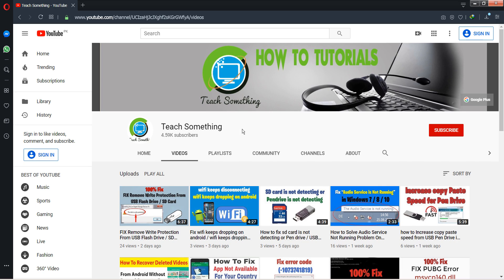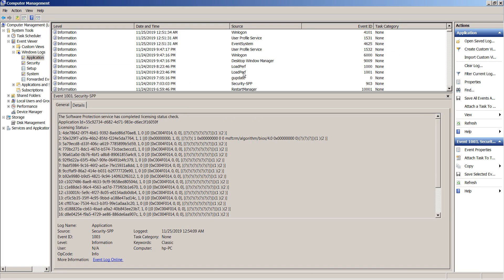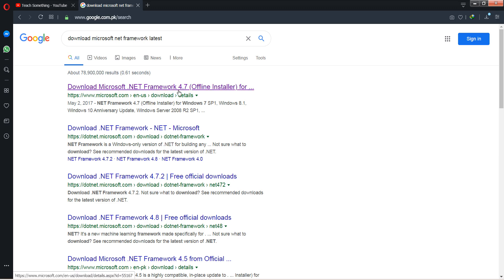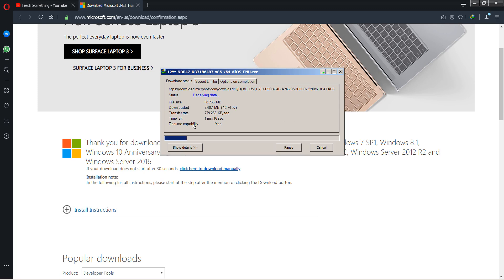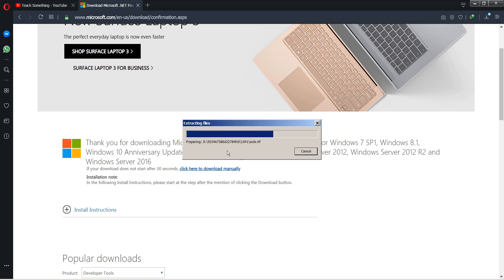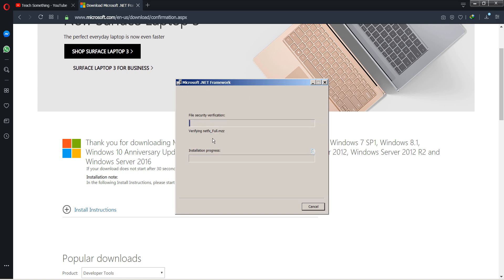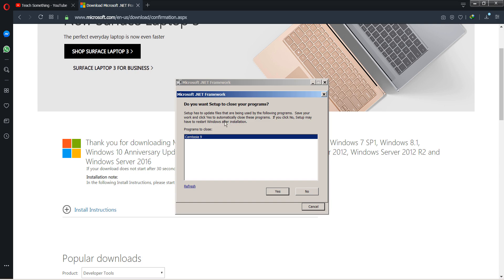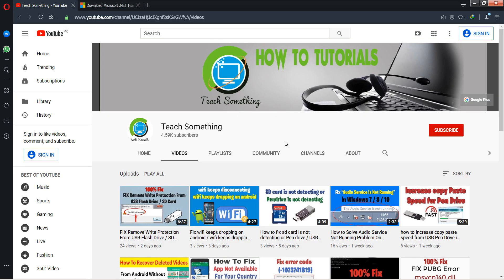How To Fix Camtasia Studio has stopped working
In this video tutorial i will gonna show you How To Fix Camtasia Studio has stopped working.